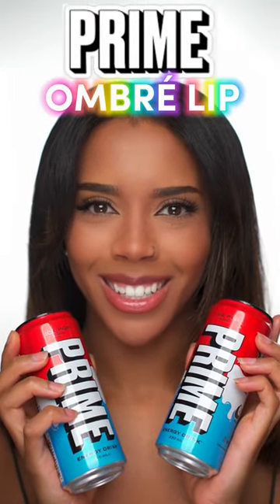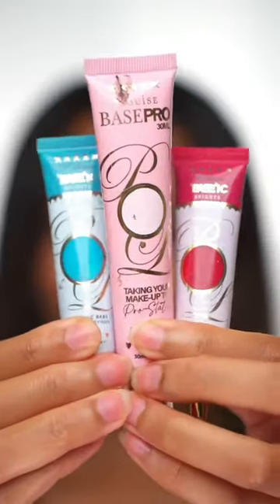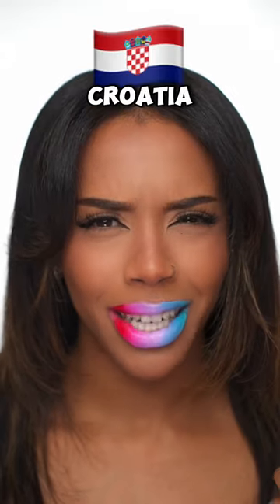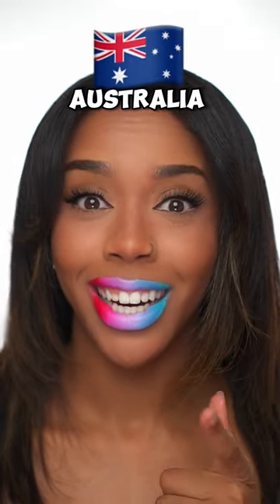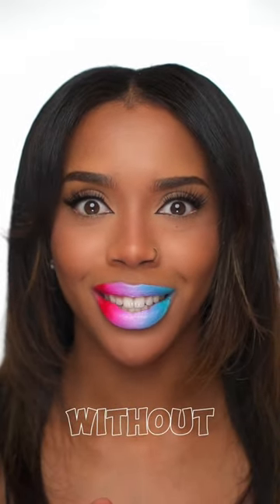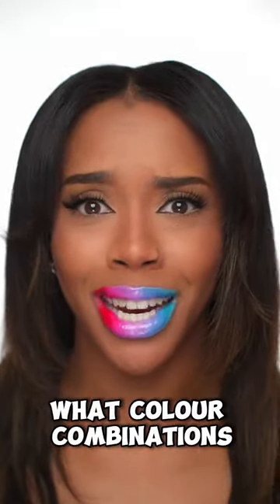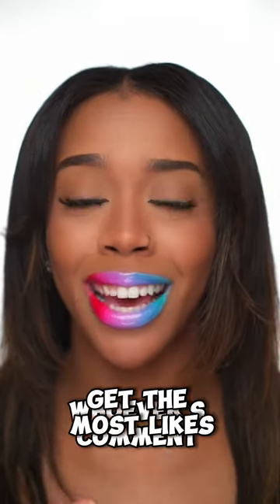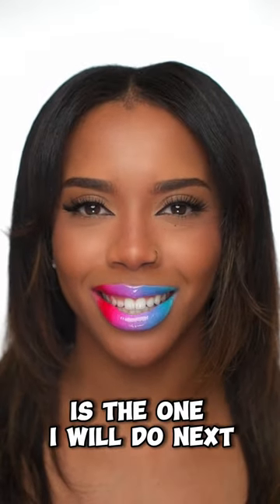PRIME Inspired Ombré Lipstick 💄👄